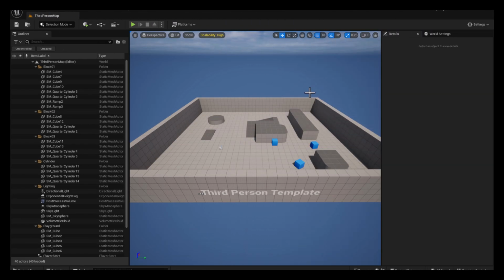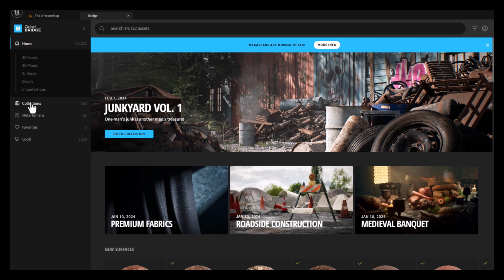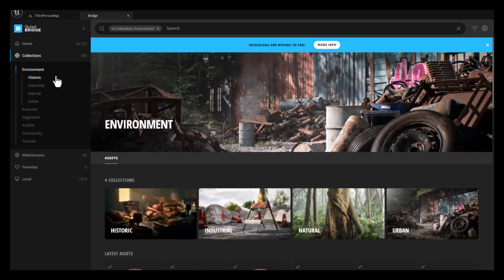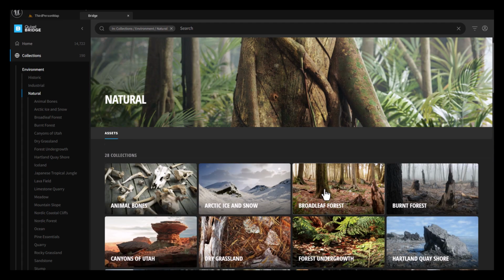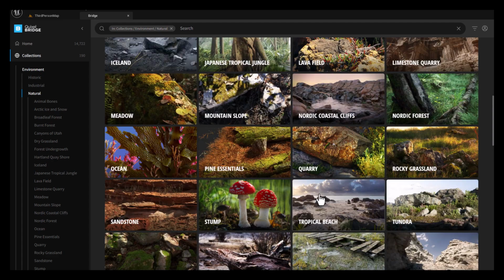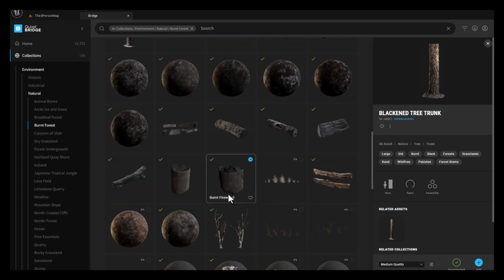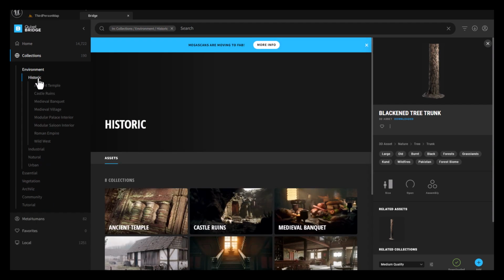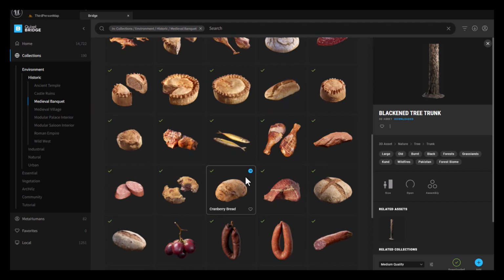Claim Free Quixel Megascans Before It's Too Late!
Act fast! In this tutorial, learn how to claim your free Quixel Megascans assets directly within Unreal Engine before they transition to the Fab Store and require purchase. Get ahead of the game and secure your assets now!

📋 Timestamps 📋

0:00 Intro – Is this video for you? Find out in 30 seconds

  / fredjimusic